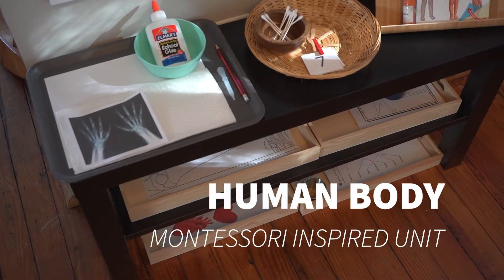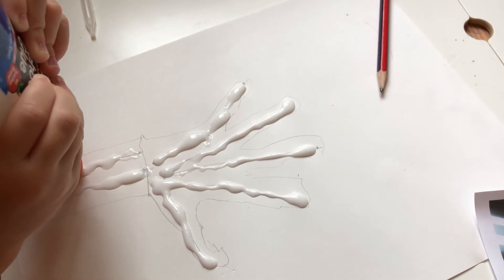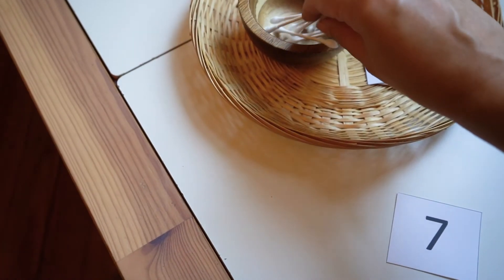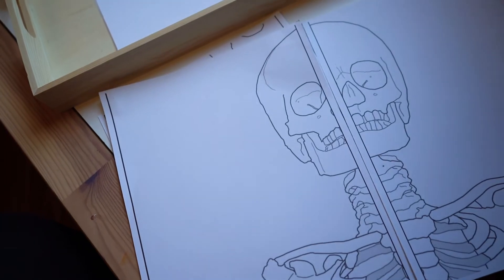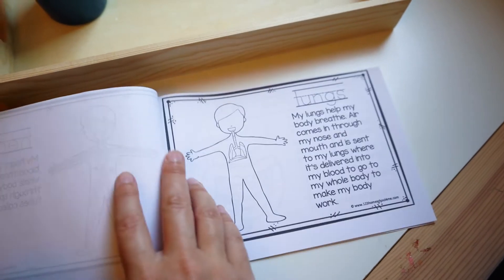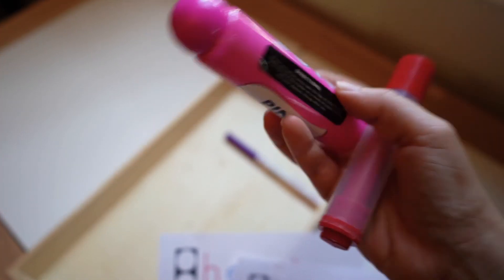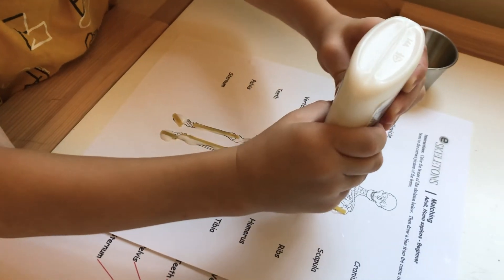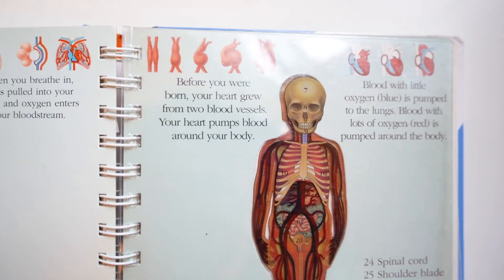The Human Body | Montessori Inspired Activities for Toddlers and Preschoolers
We share Montessori inspired activity ideas for young kids to learn about the human body including activities about the skeleton, brain, heart and digestive and nervous systems. This toddler and preschooler Montessori inspired learning unit is budget friendly and simple to set up. We share links to all the wonderful free printables and online resources we've used for this learning unit.